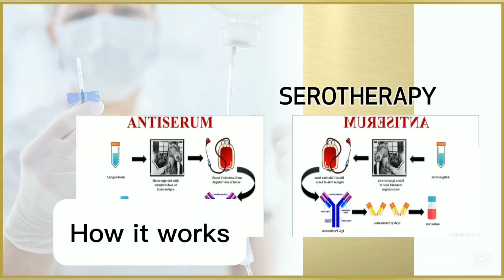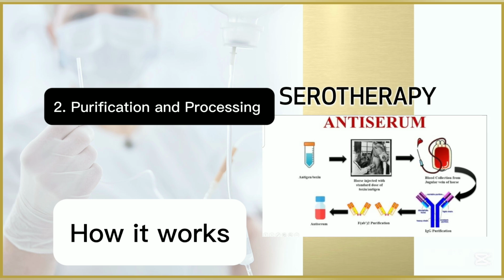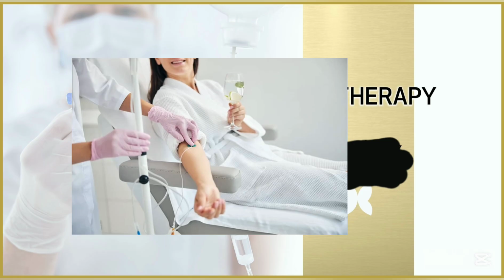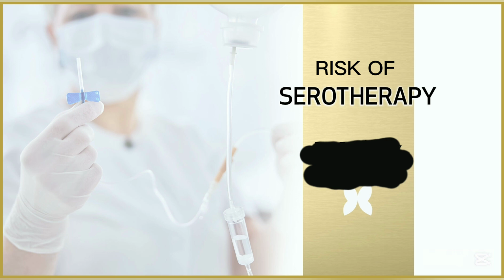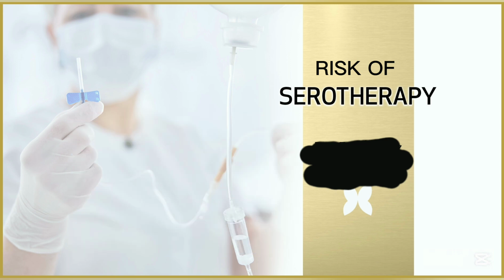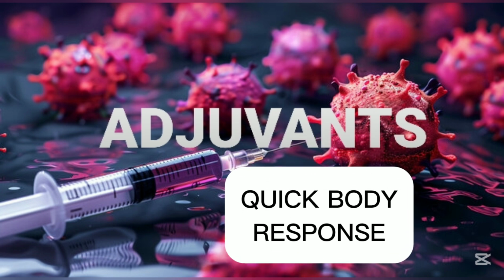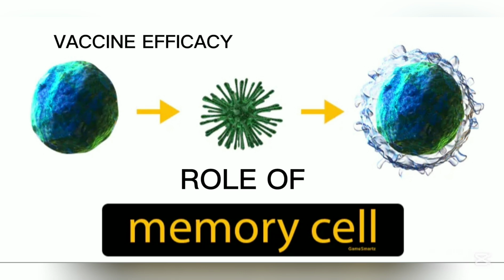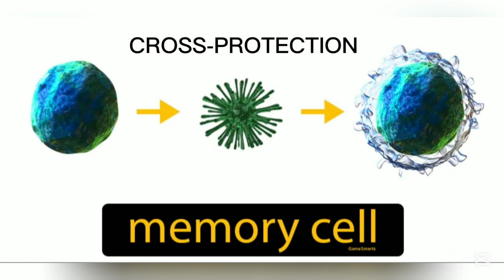APPLIED IMMUNOLOGY- UNDERSTANDING VACCINES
This content describes the concept of vaccine and how it works through a few topics that are related and understanding.